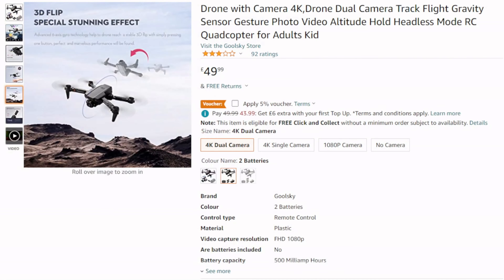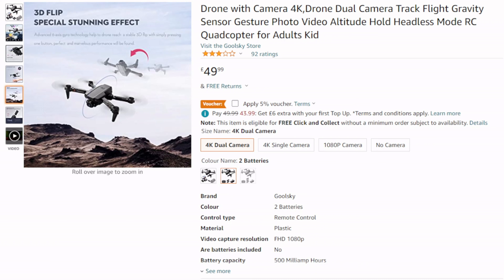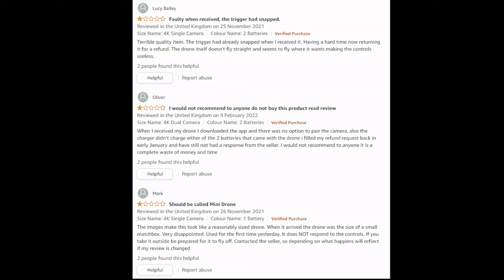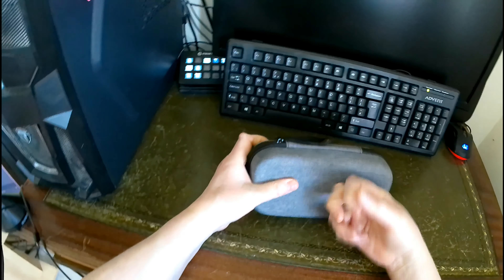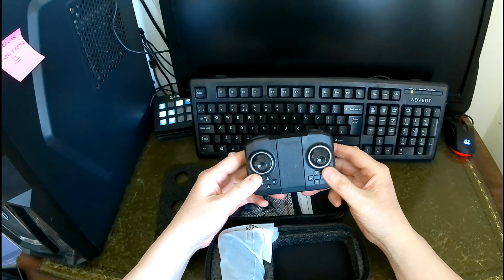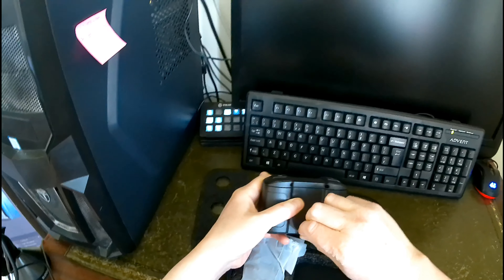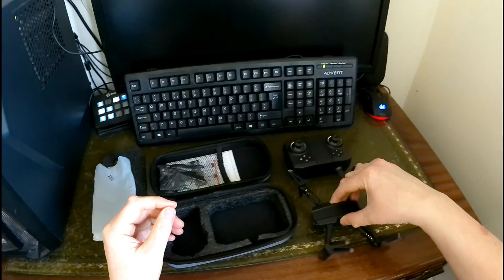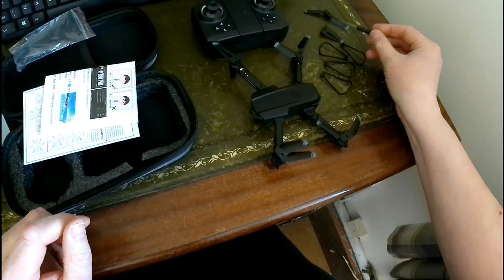Goolsky Drone Unbox/Review - Cheap Drone - DO NOT BUY!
This is my first unboxing/review video as I got interest from some of my Twitch viewers in seeing the drone itself. I am on a limited budget and as this drone promised 4k images it lured me into buying despite some recent poor reviews. This is my honest opinion and I was not paid to do this review.